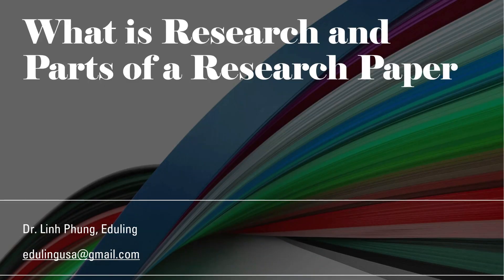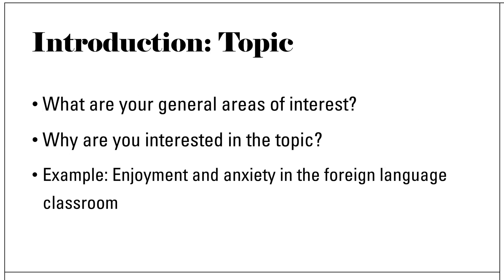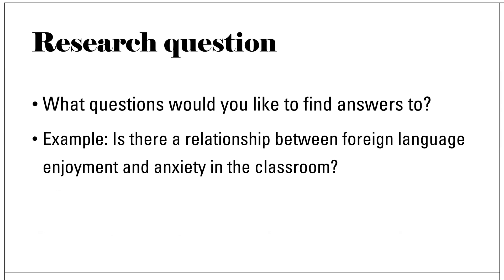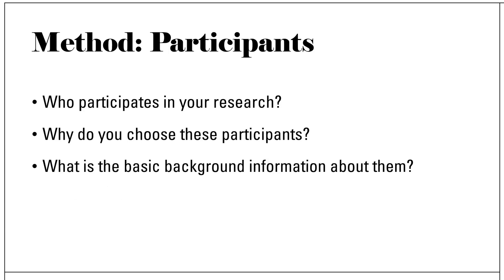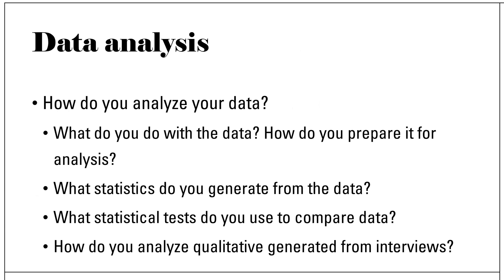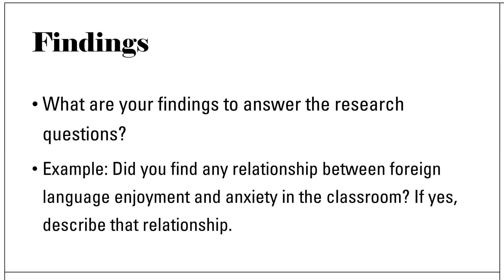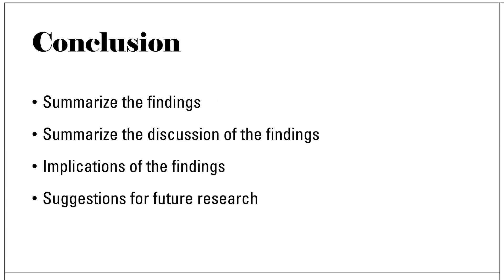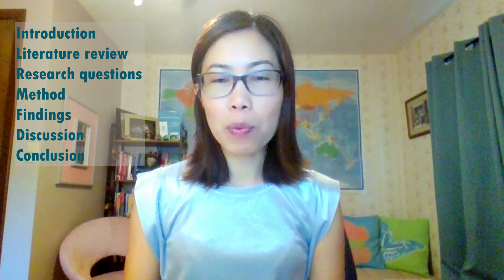Definition of Research and Parts of a Research Paper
Dr. Linh Phung gives a definition of research and explains different parts of a research paper. She's currently offering a Research Paper course where students will learn the basics of research, conduct a research study, and write a report.